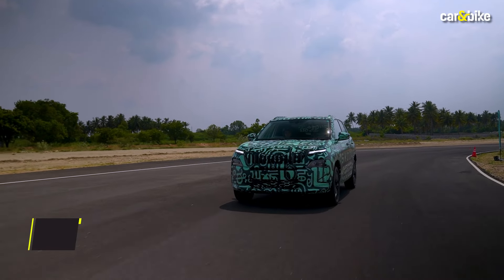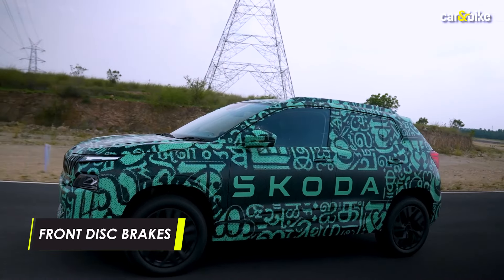2025 Skoda Kylaq sub-4m SUV Prototype Driven. 1.0-litre TSI with manual and automatic gearbox.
Built on a new shrunken platform of the one used for Kushaq, this one will fall into the more accessible sub-4m SUV segment – a first for Skoda but one with heavy competition. Will be the most affordable Skoda on sale so expect Skoda network to expand substantially in the next couple of months. While the global premier of this made-for-India SUV is in November, the official launch will be early next year, most likely at the 2025 Bharat Mobility Show in January